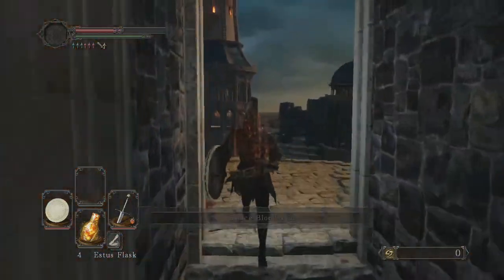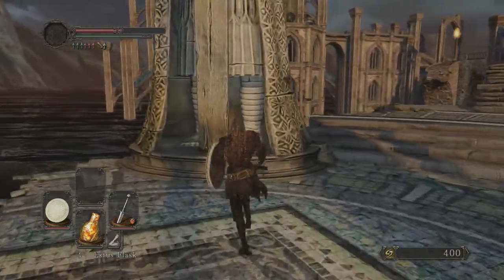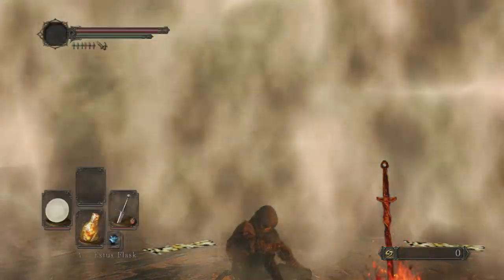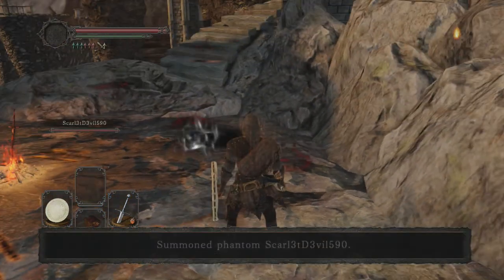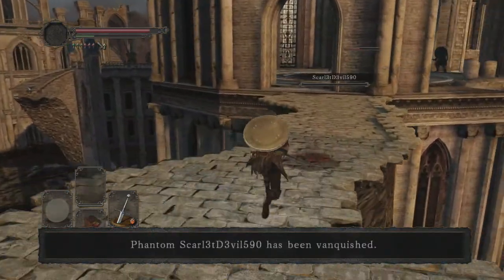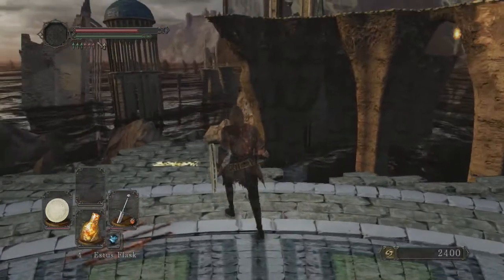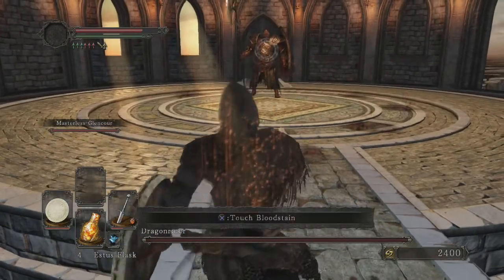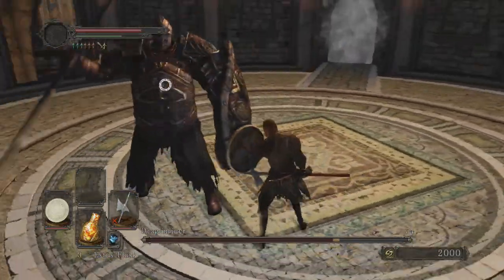Dark Souls 2 - Part 10 - Dragonrider Boss Fight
Welcome to my Let's Play / Walkthrough of Dark Souls 2. Welcome to the kingdom called Drangleic, a treacherous land that seems to beckon cursed undead such as ourselves. I've played the first game, and one thing is for sure. If the first game was tough, then this game is frustratingly difficult. Enjoy!

Be sure to leave a rating, it means a lot.

--- LINKS ---